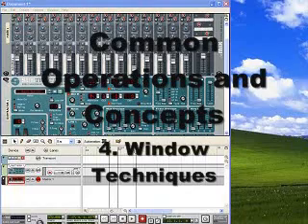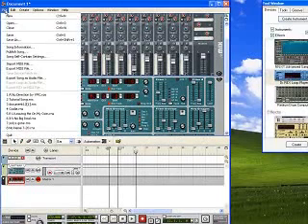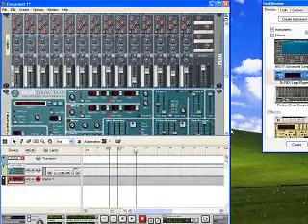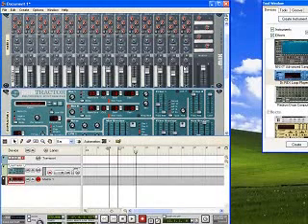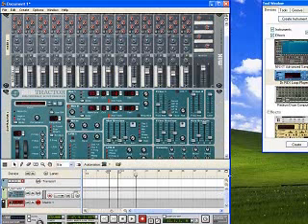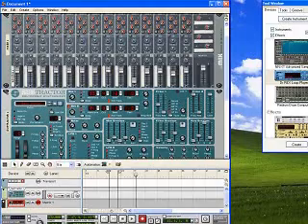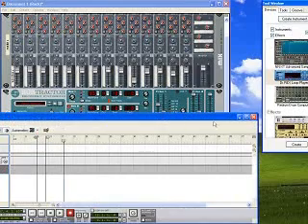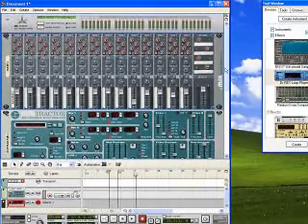Reason 4 Bootcamp Tutorial: Window Techniques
How to detach the sequencer, resize windows and open multiple projects in Reason 4.